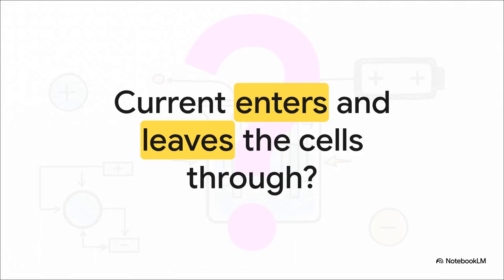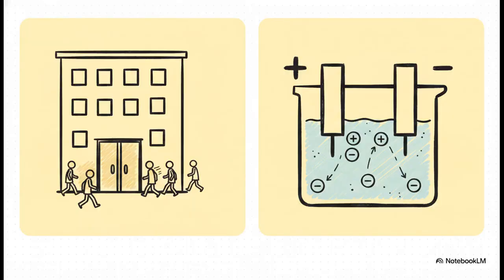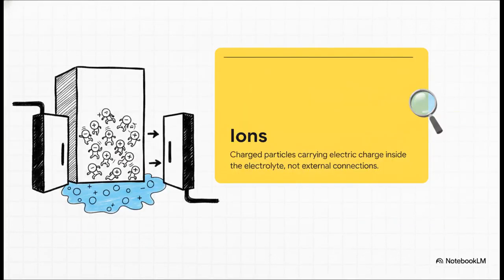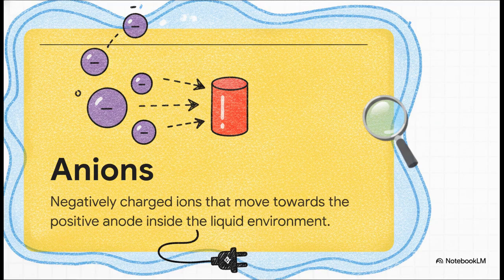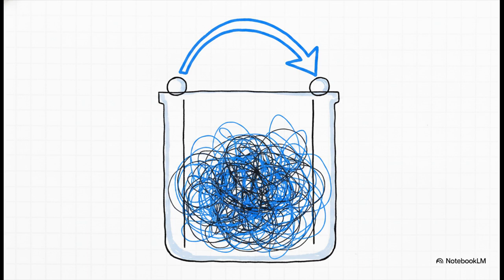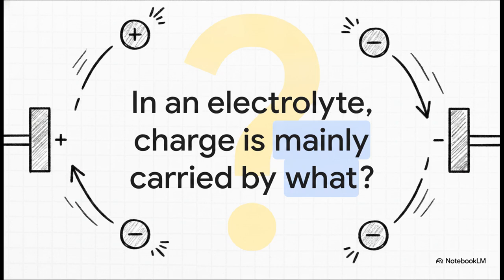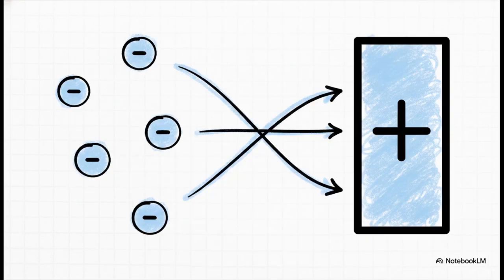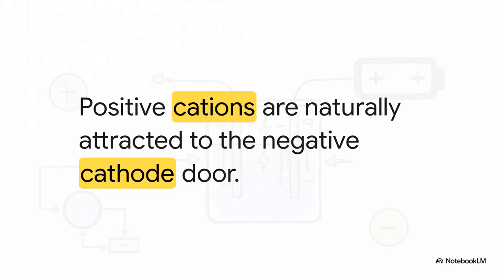WAEC 2026 Physics Question 6 | How Current Enters an Electrolytic Cell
Can you identify how electric current enters and leaves an electrolytic cell?

In this detailed solution to WASSCE Physics 2026 Question 6, we explain the roles of electrodes, electrolytes, cations and anions. You will also learn the important difference between charge movement in the external circuit and charge movement through the electrolyte.

Question:

In an electrolytic cell, electric current enters and leaves the cells through

A. ions
B. electrodes
C. electrolytes
D. anions

✅ Correct answer: B. electrodes

Electrodes are the terminals connecting the electrolytic cell to the external circuit. Ions carry electric charge inside the electrolyte, but the current enters and leaves the cell through the electrodes.

Visit qandahelp.com for detailed explanations of WAEC, JAMB and NECO past questions across all subjects.